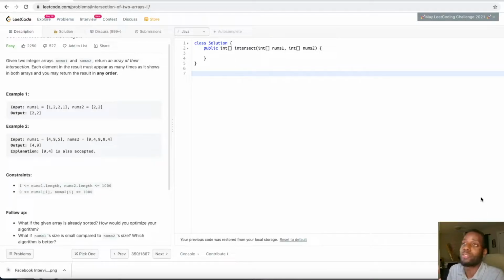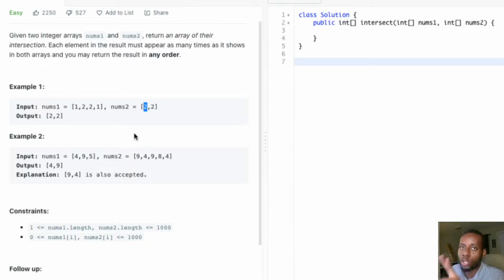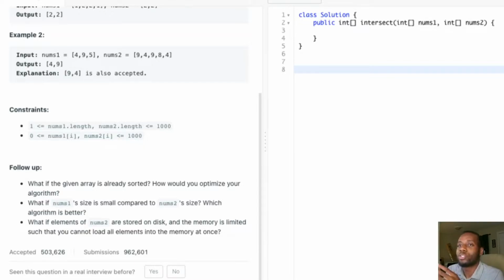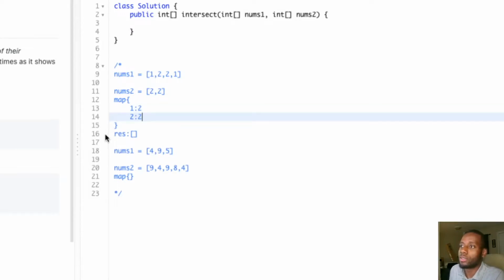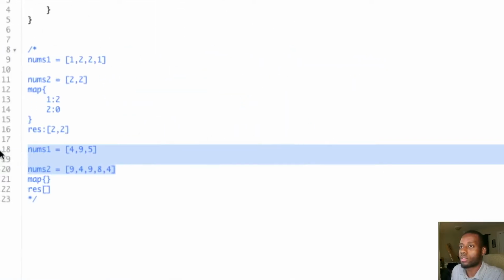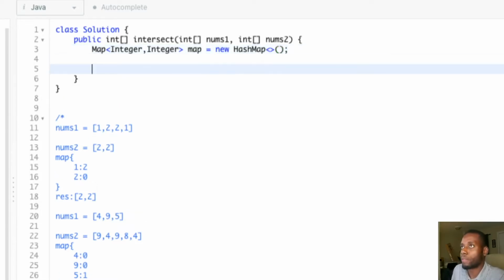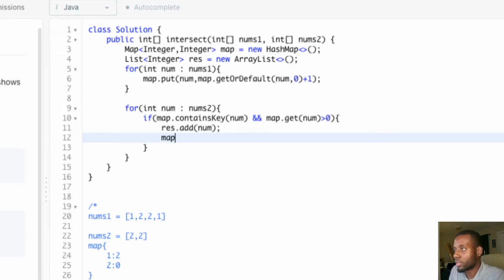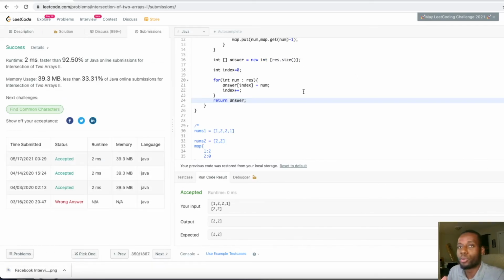LEETCODE Coding Interview Question - Intersection of Two Arrays II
0:00​ - Reading Problem Statement
0:32 - Running Through Examples
8:44​ - Code

 Intersection of Two Arrays II